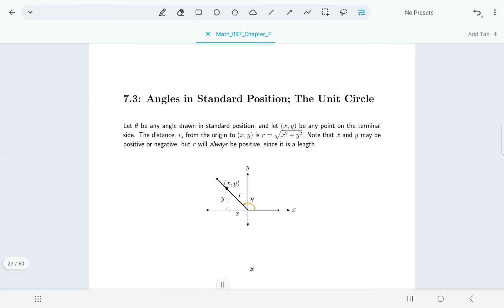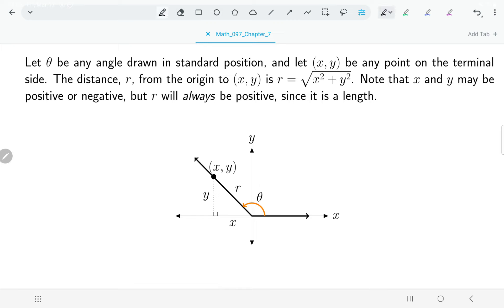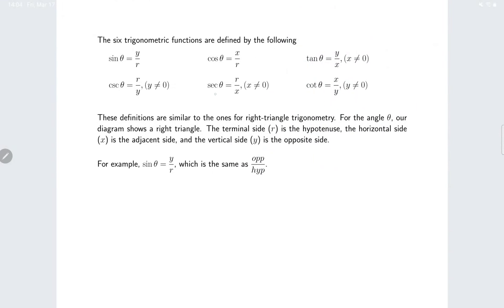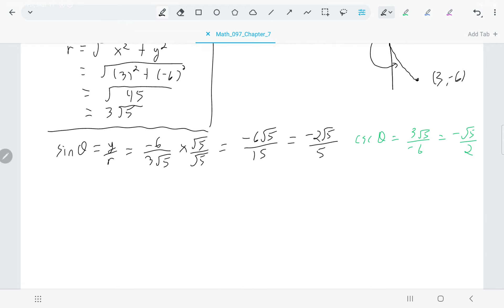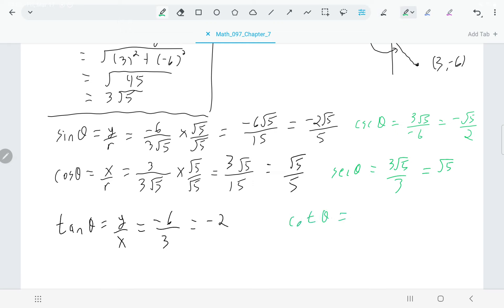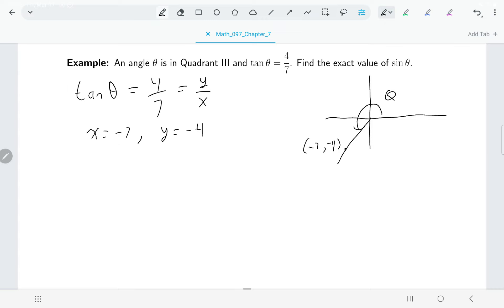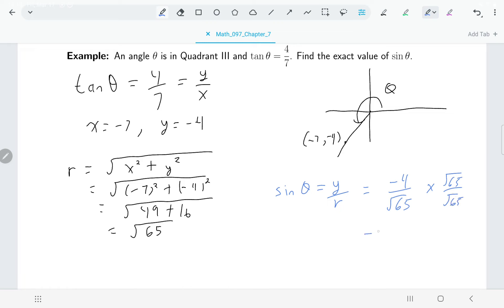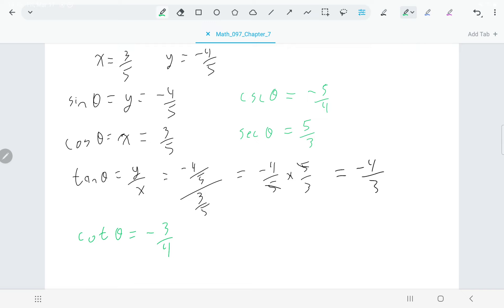Math 097: Section 7-3 (Part One)